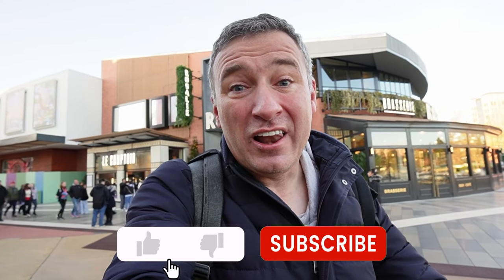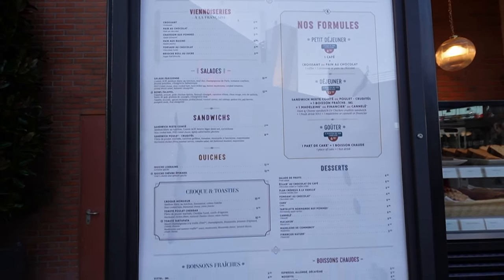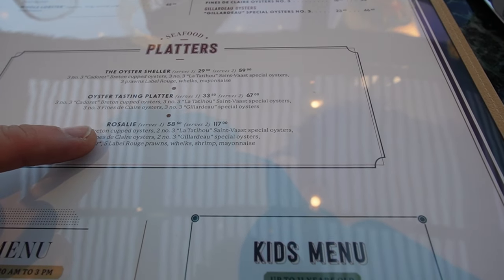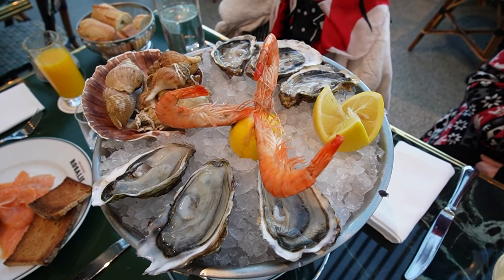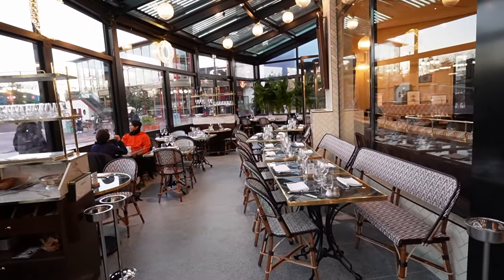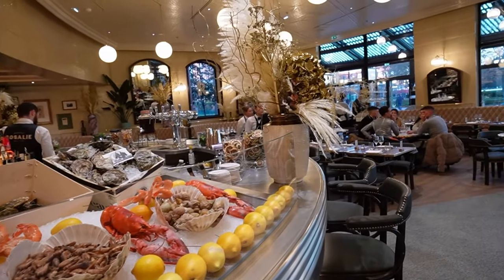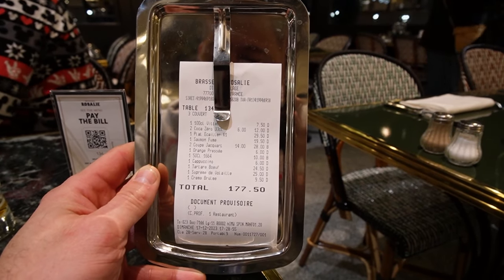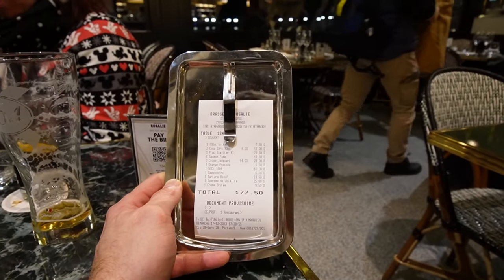🍽️ Welcome To "Brasserie Rosalie", THE Place for Seafood and more at Disneyland Paris! 🦞🦪🦐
In this video we tested the new Brasserie Rosalie in Disneyland Paris.
Brasserie Rosalie is a totally new concept in Disney Village and is one of the first new restaurants and places part of the big renewal plan for Disney Village.

Brasserie Rasolie is located on the place were the former "Café Mickey" was situated, in front of Lake  Disney and the Earl of Sandwich restaurant.

Brasserie Rosalie is offering typical French Dishes and is the concept of a typical French/Parisian Brasserie.

There's also a very wide selection of Seafood (Oysters and Lobster) and great seafood Plates.  It is the only place in the ressort where you can enjoy a seafood platter.

There is also the opportunity for Take-Away with a counter outside.  This counter is offering Croques, Sandwiches and French Bakery.

It's also possible to have your breakfast at Brasserie Rosalie, and during weekdays they are offering a Lunch formula.  Next to a great lunch of dinner, it's also possible to just have a drink at the nice bar inside.

°o°  Weekly Videouploads